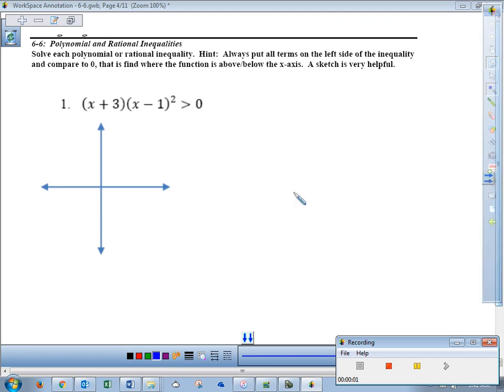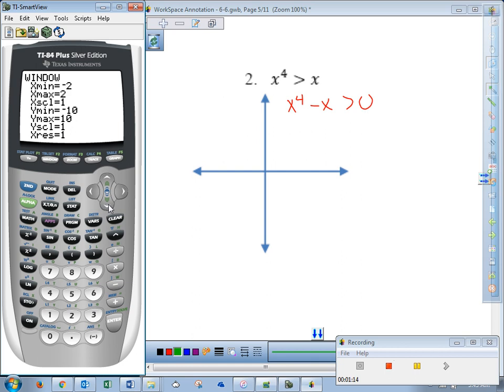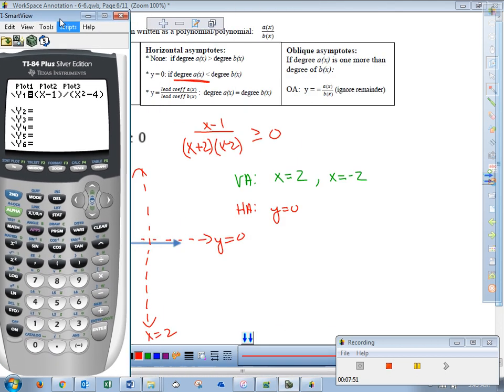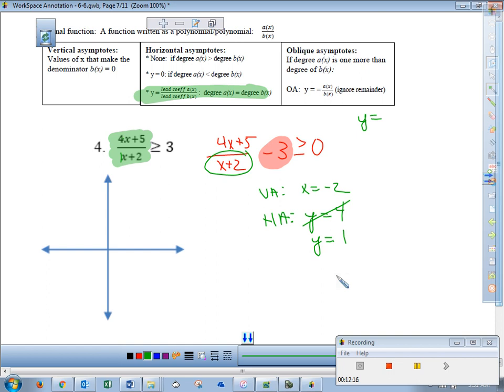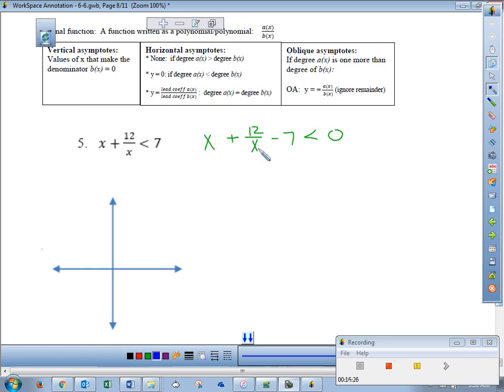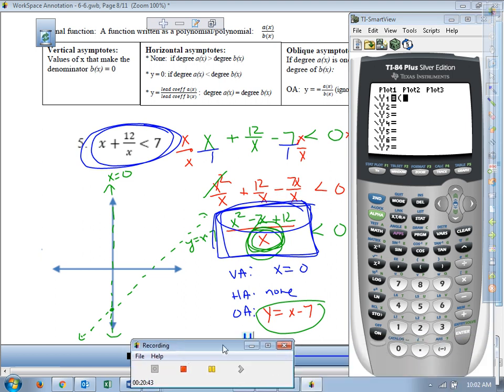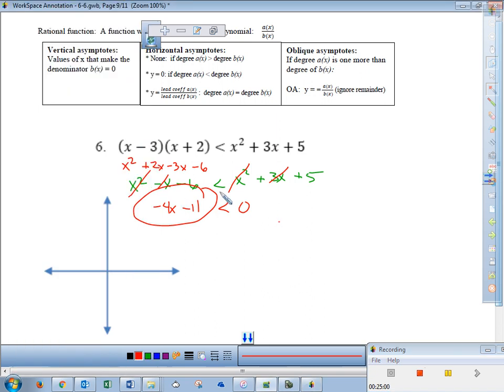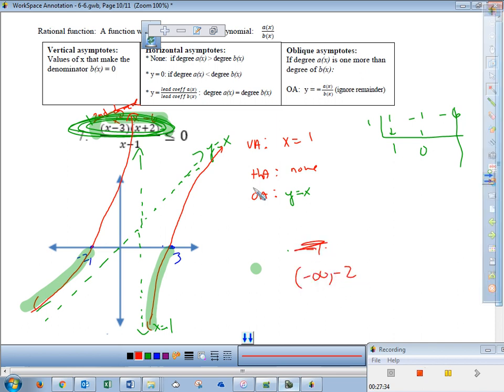U4 Day 6 Video 6-6